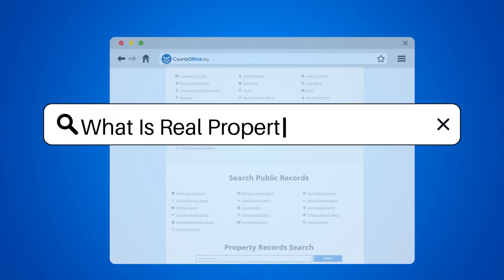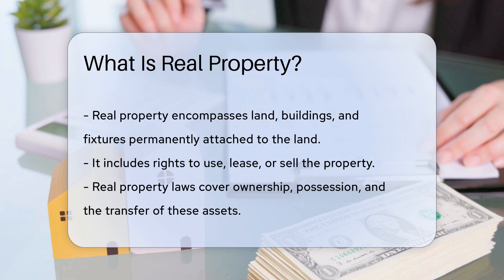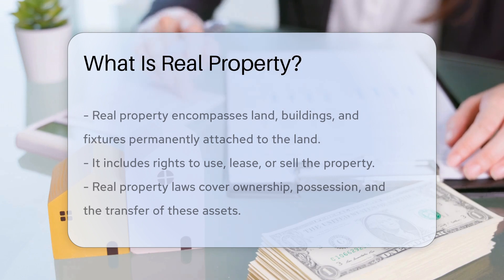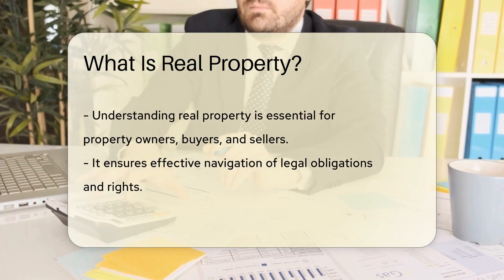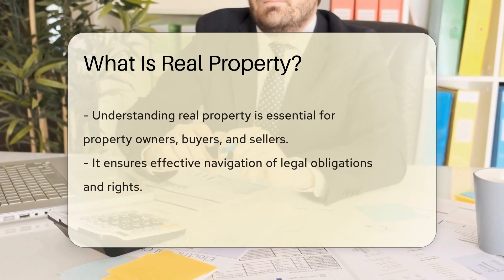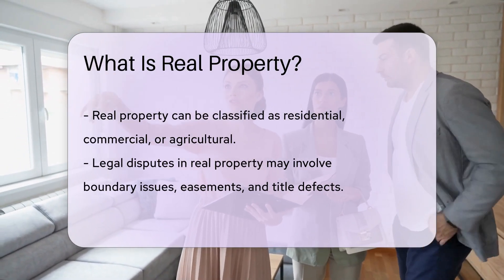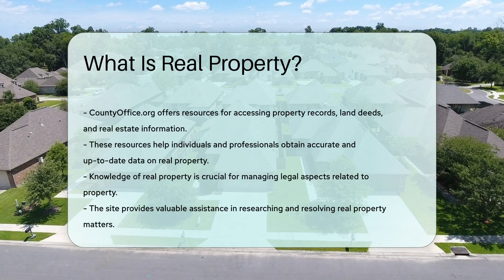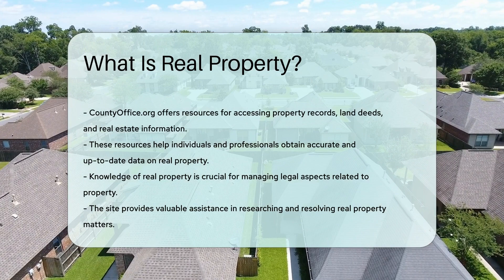What Is Real Property? - CountyOffice.org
What Is Real Property? Real property, encompassing land, buildings, and fixtures, holds significant legal implications for owners, buyers, and sellers alike. Understanding real property laws is crucial in navigating ownership, possession, and transfer rights effectively. Residential, commercial, and agricultural real properties are subject to various legal disputes, including boundary issues, easements, and title defects. For accurate and up-to-date information on real property matters, CountyOffice.org offers valuable resources for property records, land deeds, and real estate data. Stay informed and empowered by accessing these resources to handle real property matters with confidence.